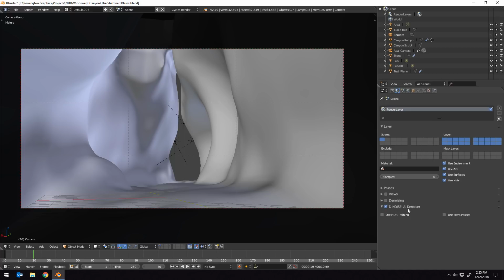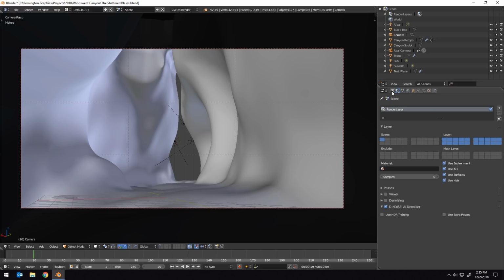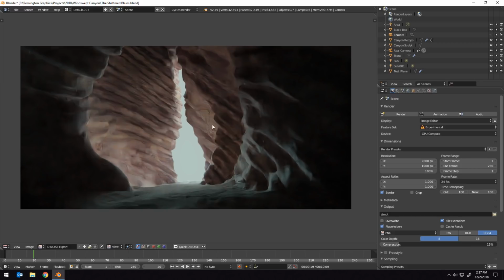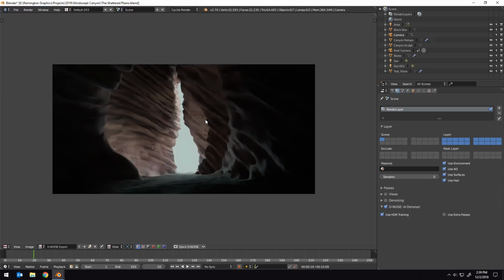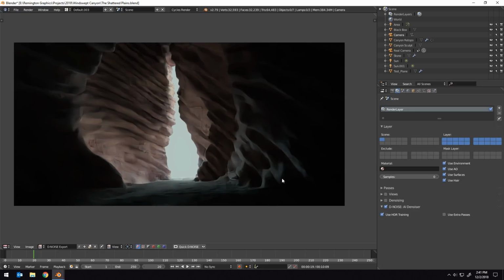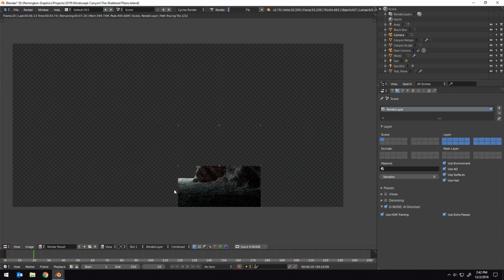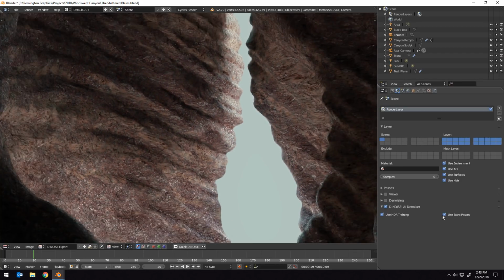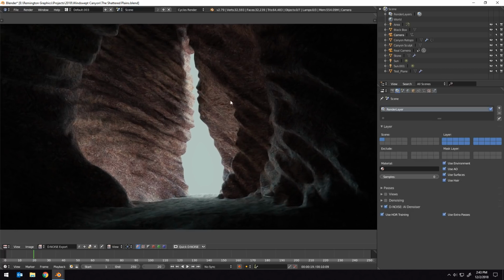D-NOISE: Advanced D-NOISE Settings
D-NOISE is a game-changing denoising platform that rapidly accelerates the process of rendering high-quality noiseless images.